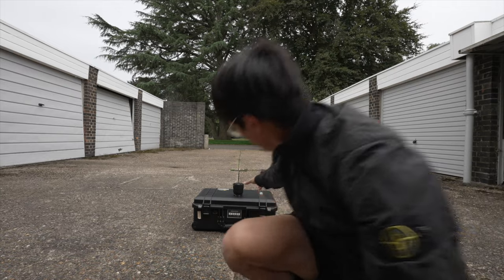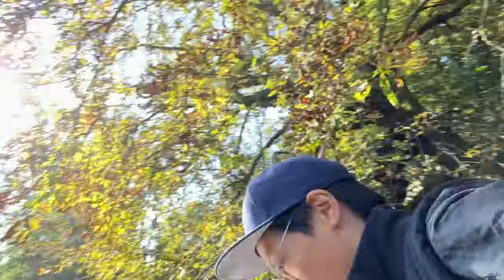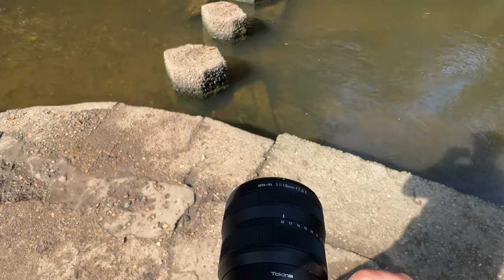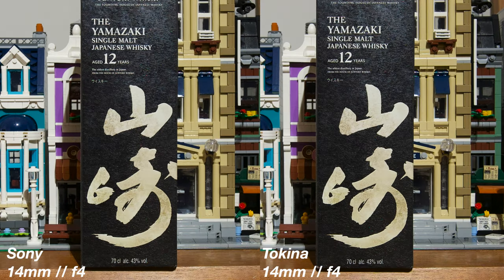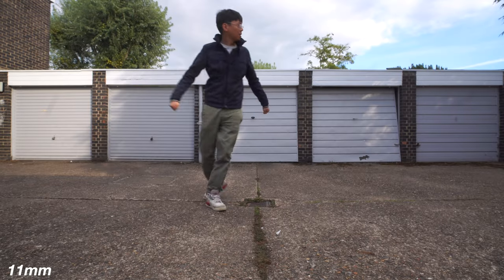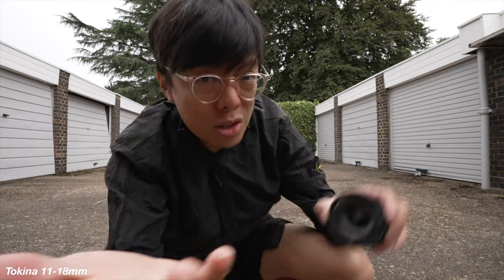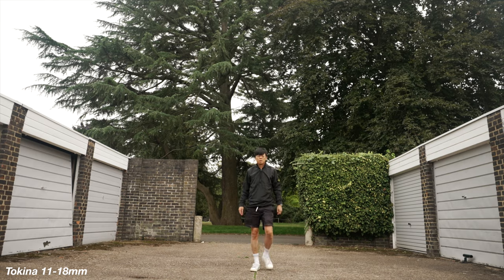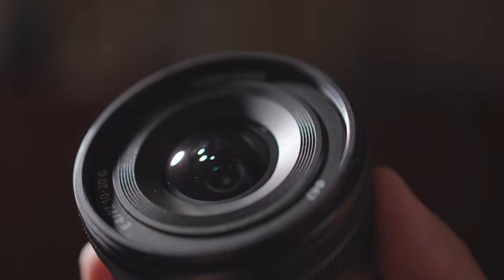Tokina 11-18mm f/2.8 - Cheaper & Faster than Sony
Sell your photos, video and vectors online with Wirestock.

OTHER ACCESSORIES:
[ Camera accessories ] 📷

MUSIC
Out Of Oranges
Sam Barsh

Warranty Sham
Sam Barsh